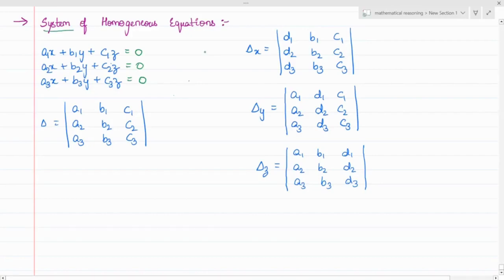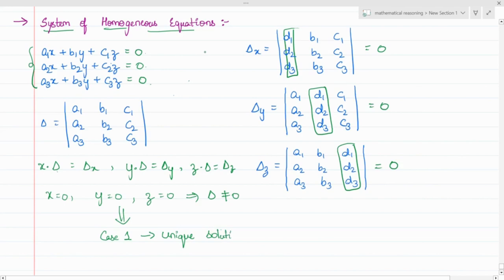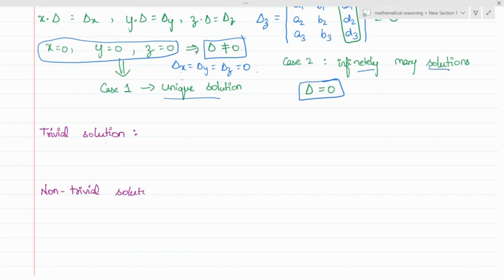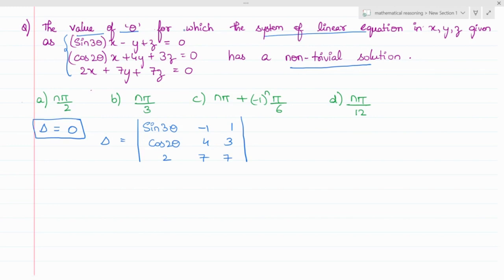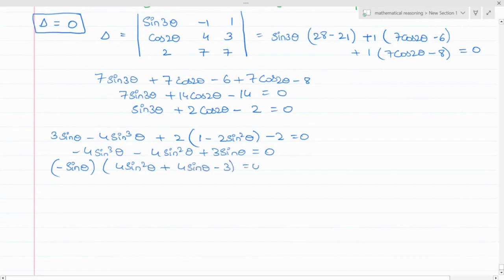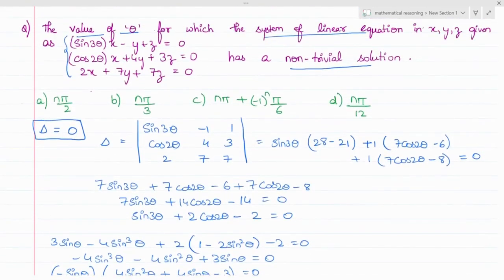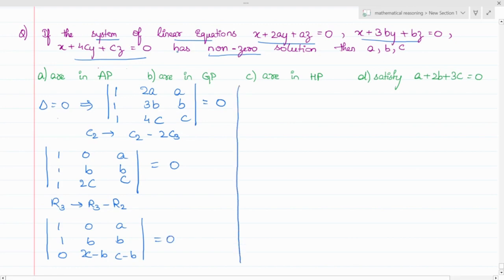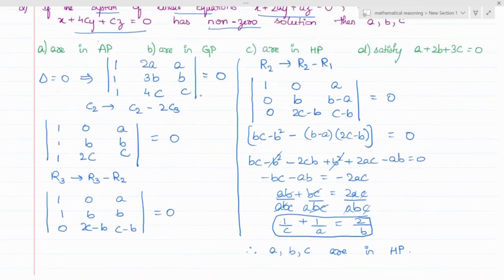System of Homogeneous Equations | Determinants | JEE, CBSE